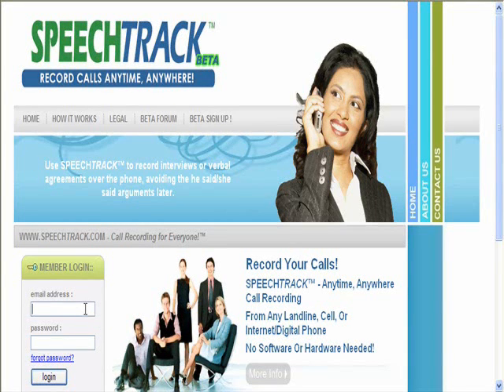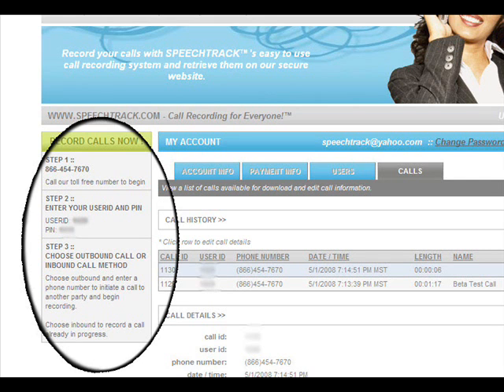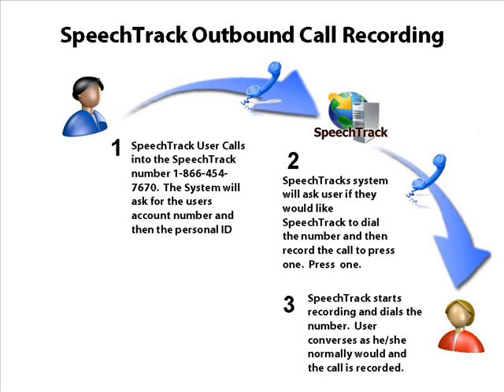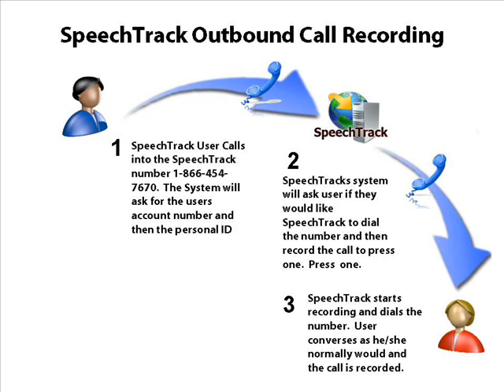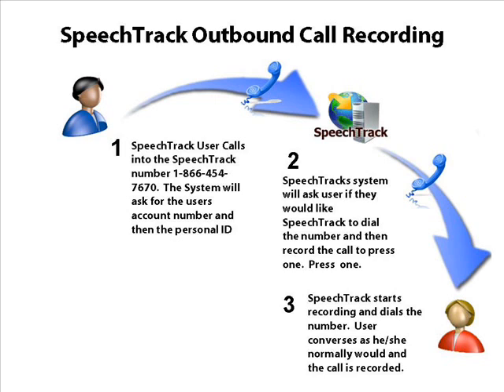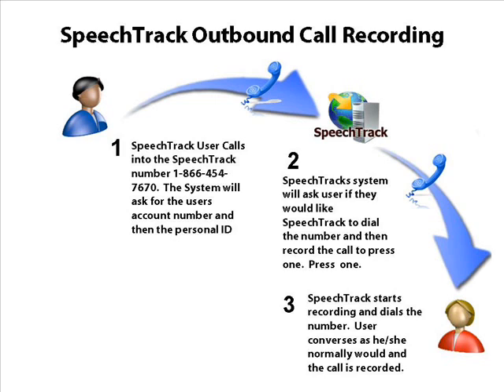SpeechTrack Outbound Call Recording Video Guide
This is a video guide to using SpeechTrack.com to record outbound calls. You can access SpeecTrack.com at

Thanks and watch for more videos how how to record inbound calls and use SpeechTrack for dictation.